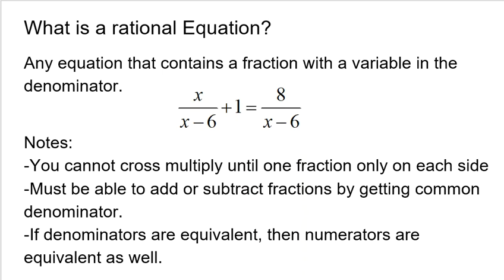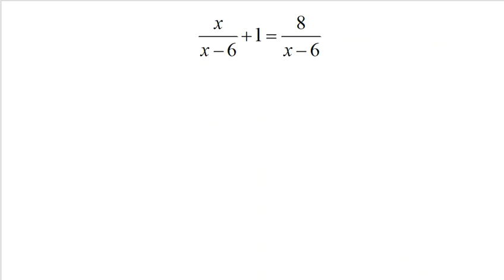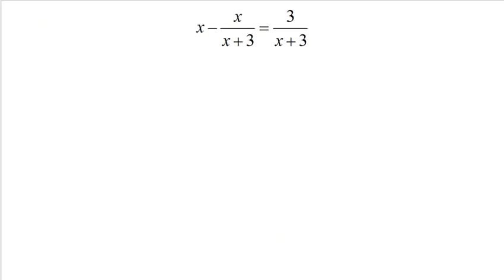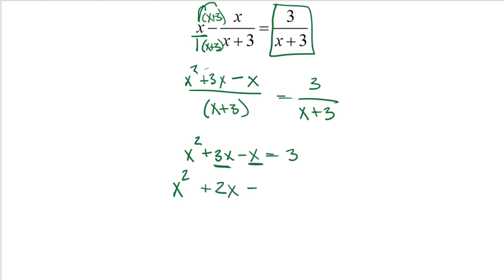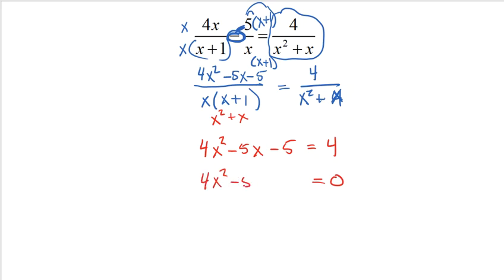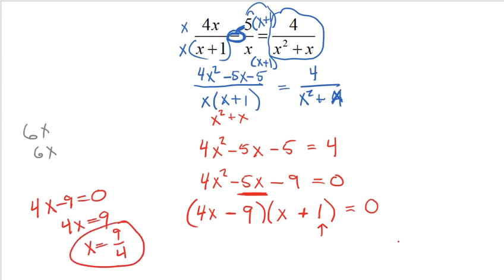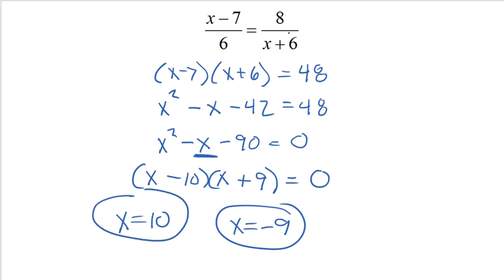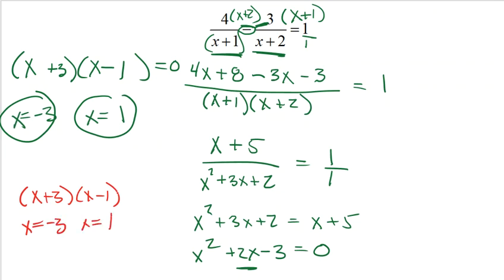Pre-Calculus: Unit 0 Solving Rational Equations